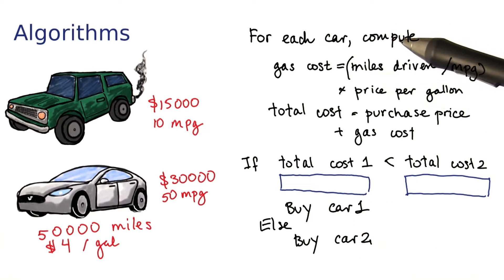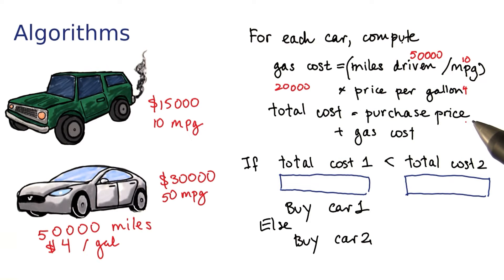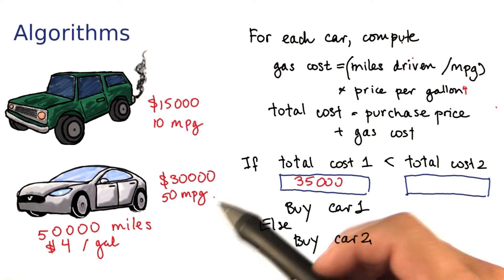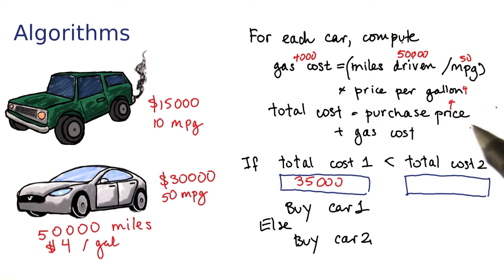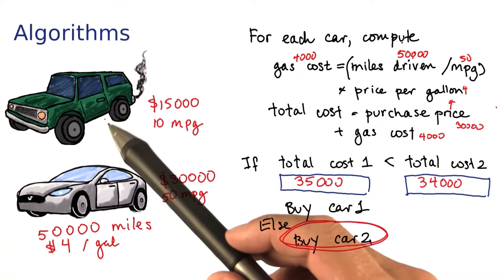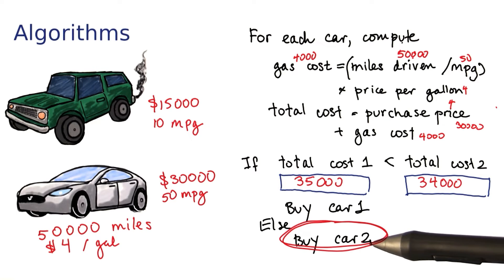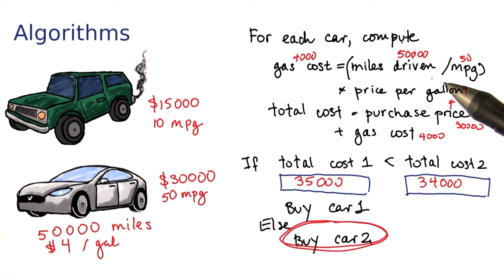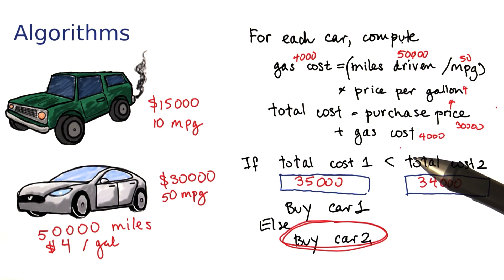Algorithms 2 - Intro to Java Programming